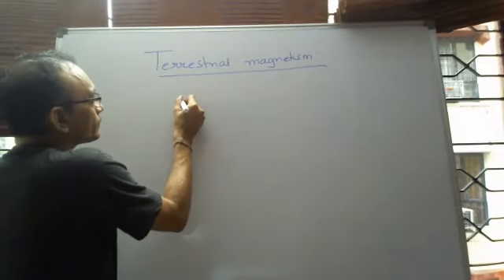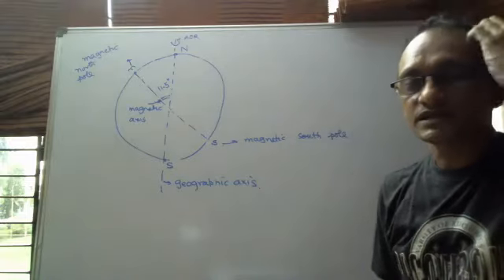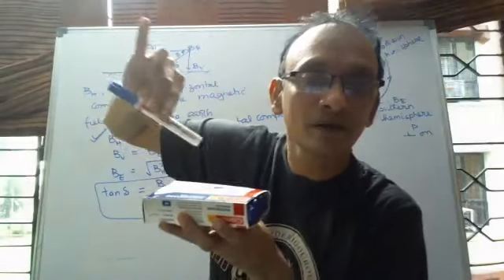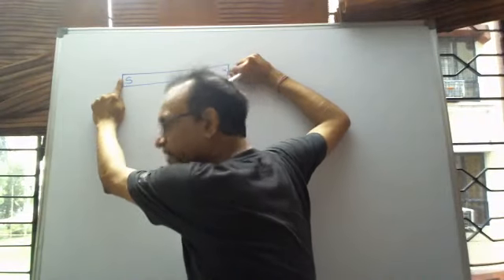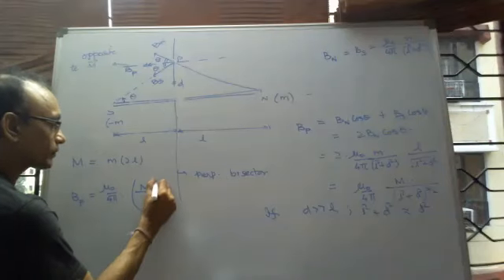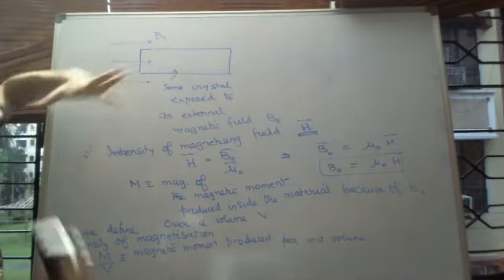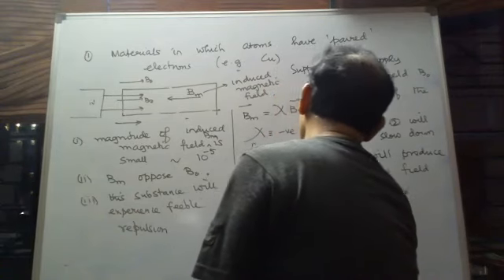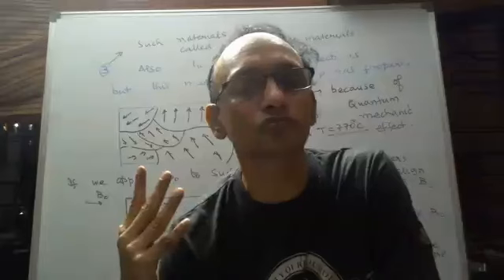Terrestrial Magnetism for JEE/NEET/Boards